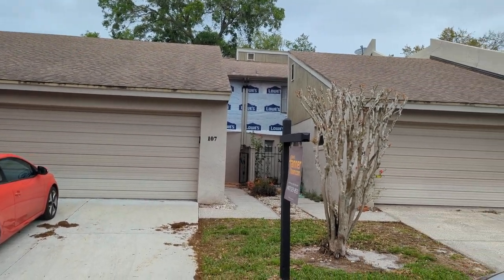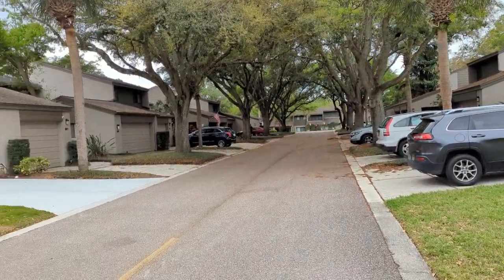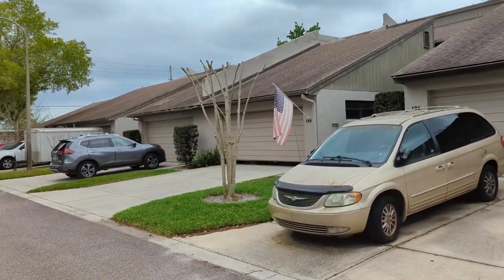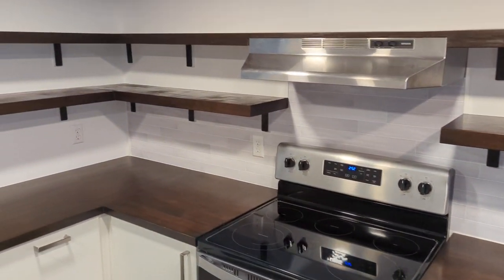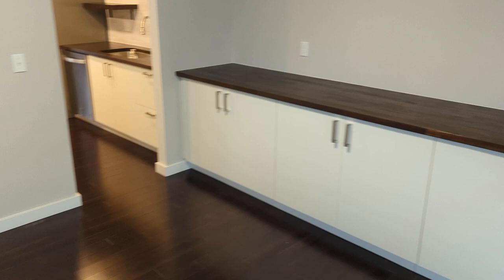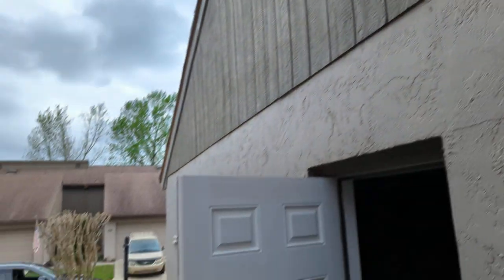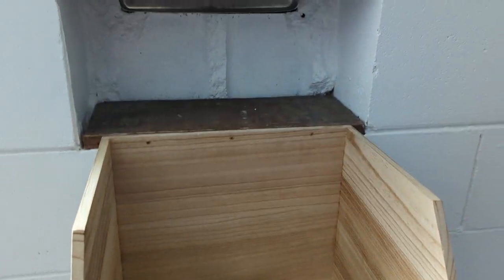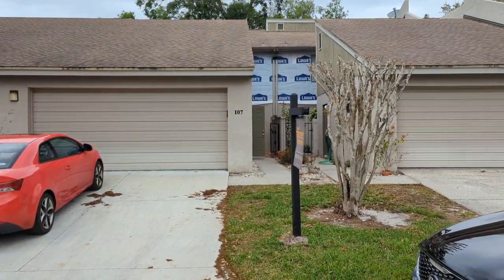Top Fern Park Realtor Scott Garrison | Lake of The Woods | 107 Eastwind Ln, Fern Park, FL 32730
Best Virtual Tour of Fern Park Real Estate Property by Re/Max Town & Country Top Orlando REALTOR SCOTT GARRISON of The Garrison Brothers Realtor Team located at: 107 Eastwind Ln, Fern Park, FL 32730 in Lake of the Woods Subdivision

Looking for one of the Best Real Estate Realtors in Fern Park or 32730 Zip Code  ?

It is so difficult to get a true Picture of what a Central Florida Fern Park Real Estate Property really looks like, or how the actual neighborhood feels, from looking at Pictures online on Zillow, or Realtor.com alone. You can trust Top Realtors Scott & Wes Garrison with ReMax Town & Country and the Garrison Brothers Real Estate Team to provide you an in-person vision of the most interesting or Best Central Florida Properties for Sale today here! As one of Central Florida’s Best Realtors, Scott Garrison has been Actively selling Orlando and Central Florida Real Estate his entire professional life for the past 33+ years!

Find out More about ReMax Town & Country and Top Orlando Realtors Scott & Wes Garrison: